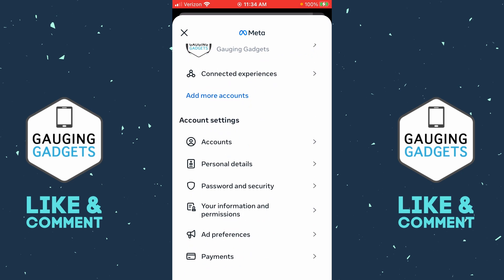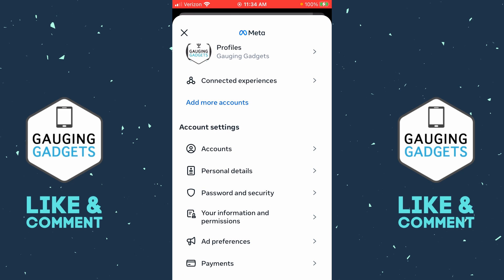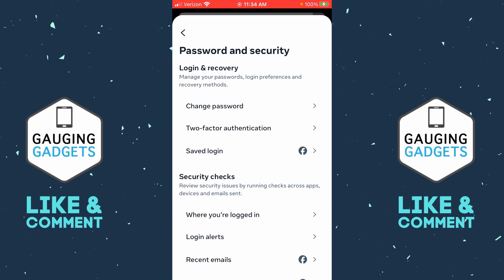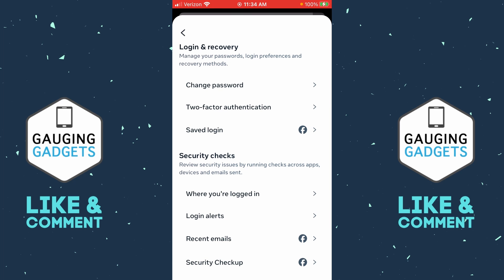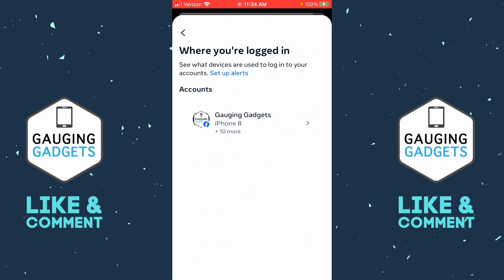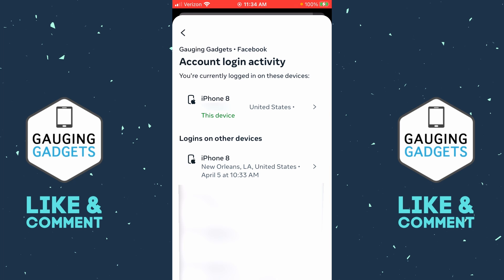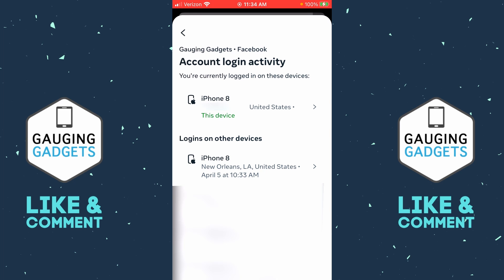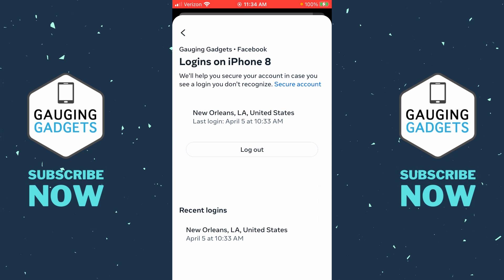How to Logout of Messenger - Sign Out of Facebook Messenger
How to logout on Messenger? In this tutorial, I show you how to logout of the Messenger app on your iPhone or Android phone. Signing out of Messenger is easy and will allow you to completely remove your Messenger account from a phone. You can also logout of Messenger in order to login to another Messenger account.

Follow the steps below to log out of Messenger:
1. Open the Messenger app on your iPhone or Android phone.
2. Open the menu button by selecting the 3 horizontal lines in the top left of the Messenger app.
3. Once the menu opens select the Gear in the top to open the settings.
4. Scroll down and select See more in account center.
5. Select Password and security.
6. Scroll down and select Where you're logged in.
7. Find your device in the list and select the device.
8. Select Log out.